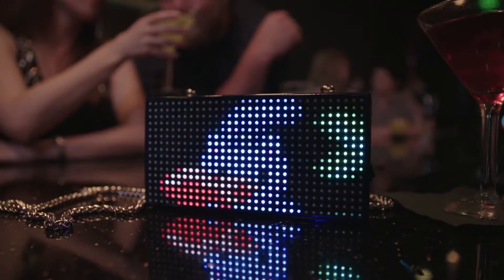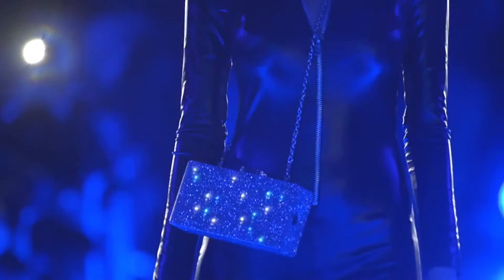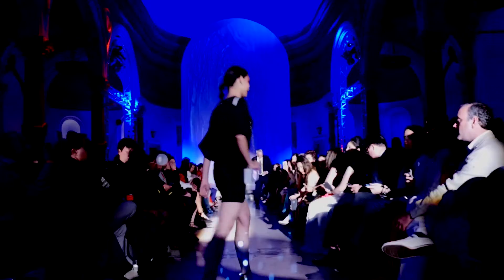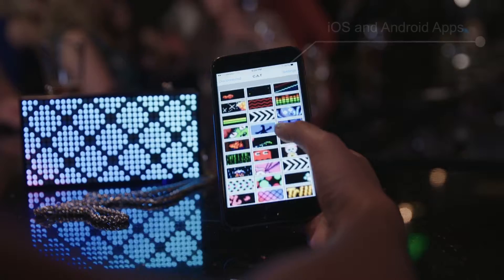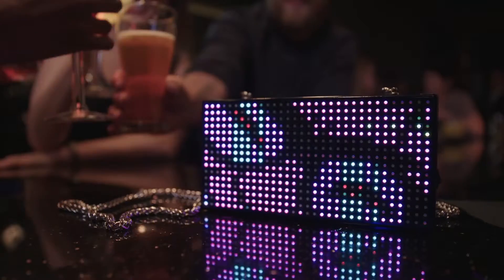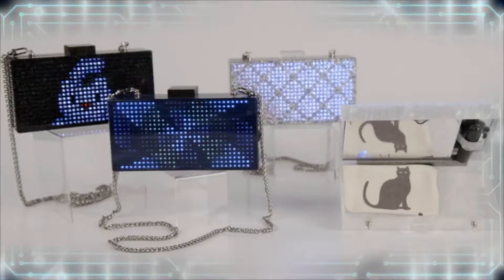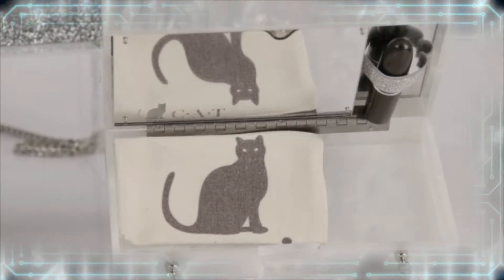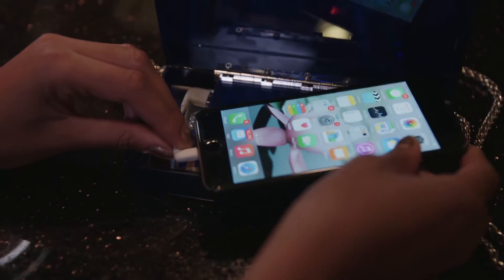CAT Clutch LED Handbag 1 Minute Pitch